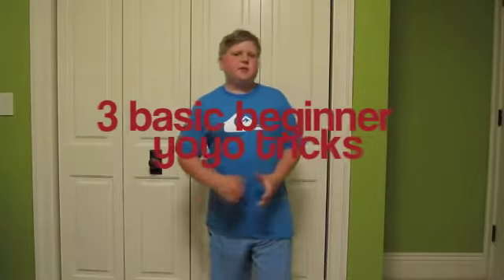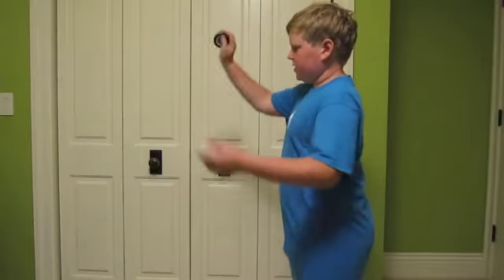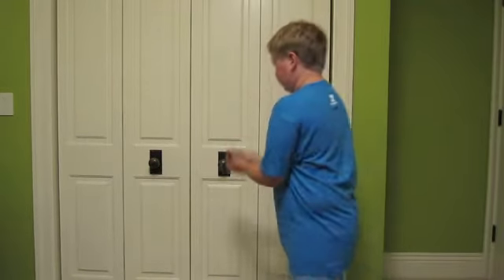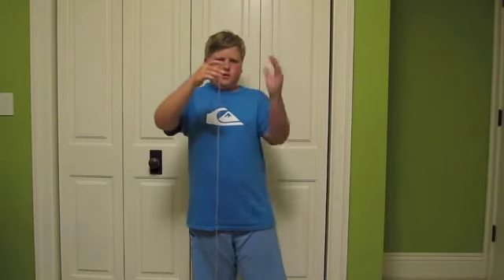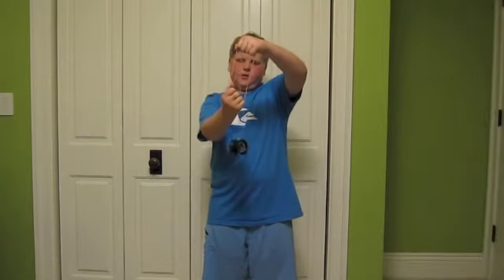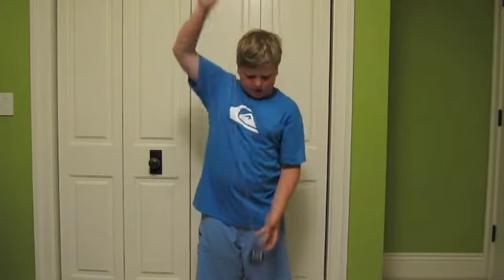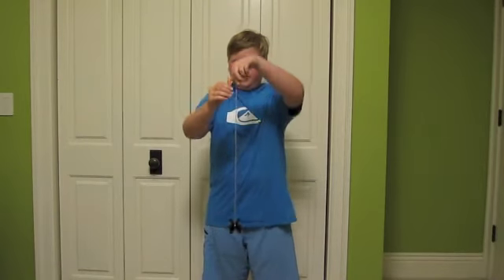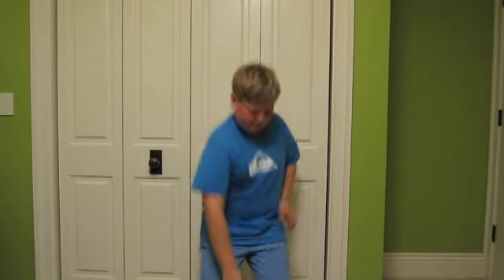beginner yoyo tricks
how to do 3 basic beginner yoyo tricks.
yoyo used in this video: the yoyofactory sage